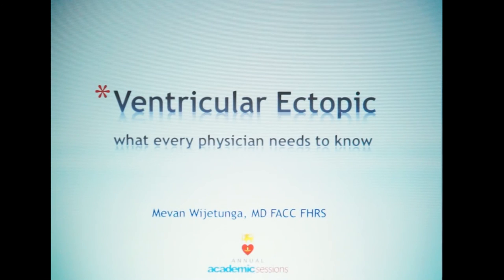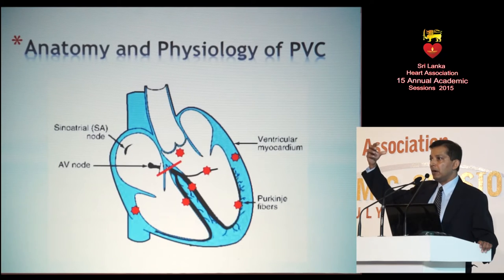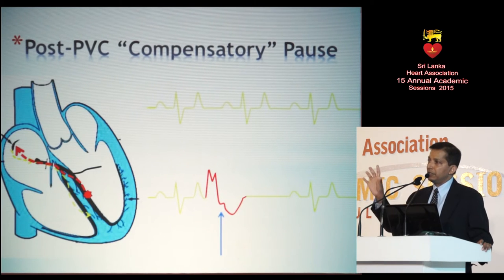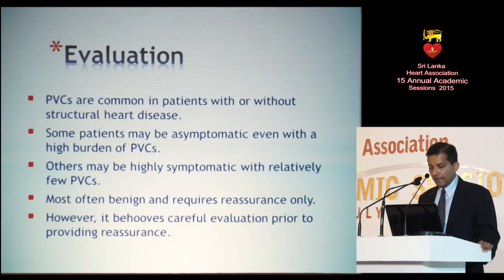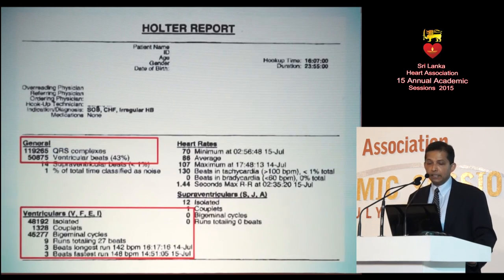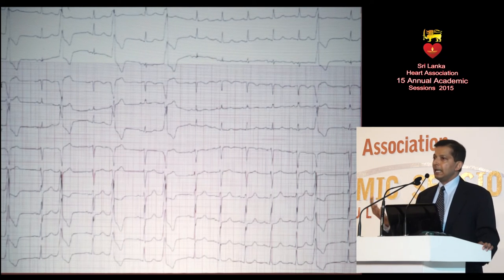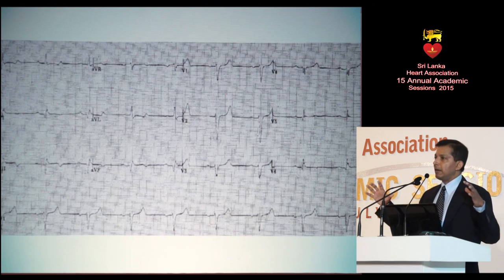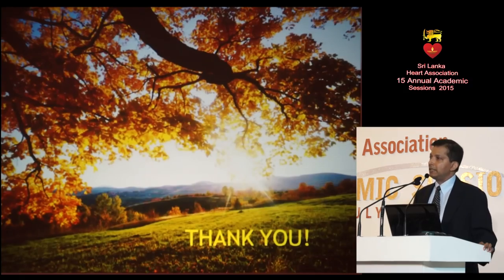The Ventricular Ectopic – What every physician should know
Dr. Mevan Wijetunga
Cardiac Electrophysiologist - Centrcare Heart and Vascular Centre, St Cloud, Minnesota, USA